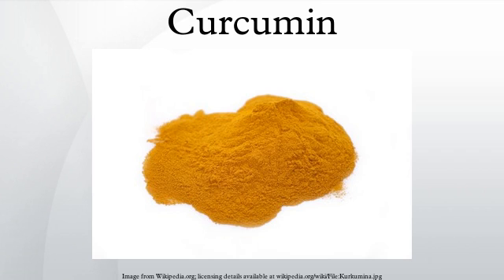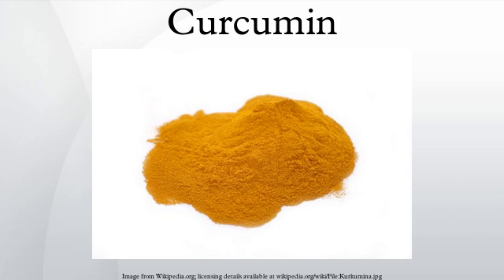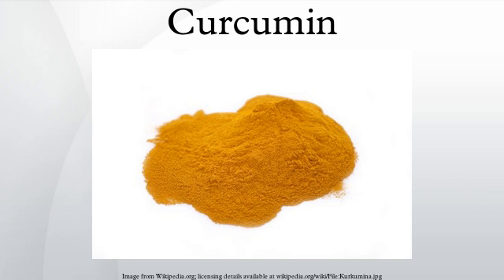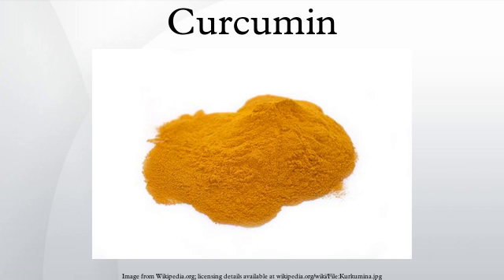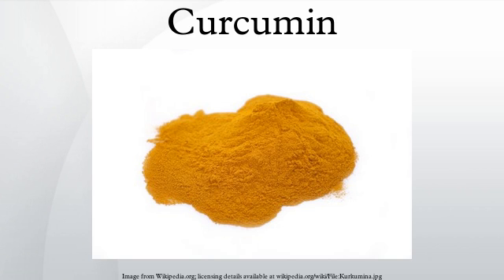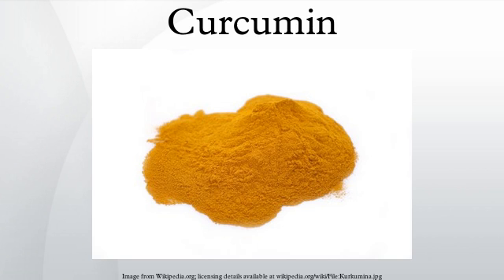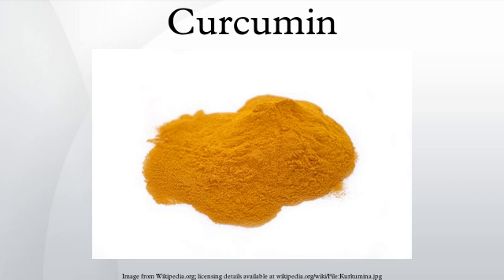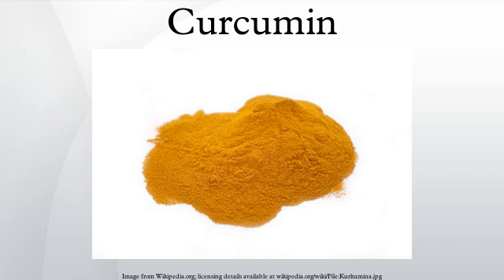Curcumin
Curcumin /ˈkərkjuːmən/ (pronounced "Kur kyoo min") is a diarylheptanoid. It is the principal curcuminoid of the popular South Asian spice turmeric, which is a member of the ginger family (Zingiberaceae). Turmeric's other two curcuminoids are desmethoxycurcumin and bis-desmethoxycurcumin. The curcuminoids are natural phenols that are responsible for the yellow color of turmeric. Curcumin can exist in several tautomeric forms, including a 1,3-diketo form and two equivalent enol forms. The enol form is more energetically stable in the solid phase and in solution.
Curcumin can be used for boron quantification in the curcumin method. It reacts with boric acid to form a red-color compound, rosocyanine.